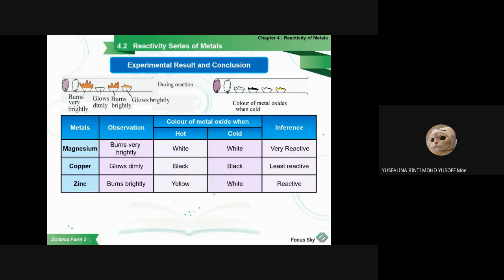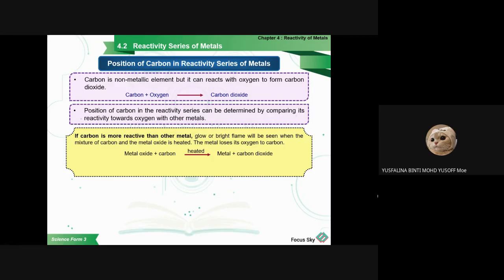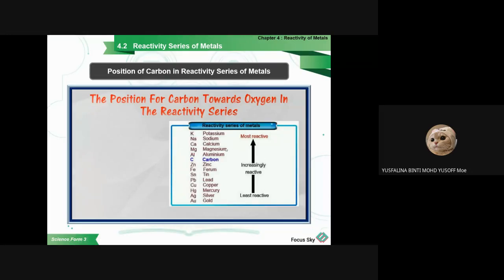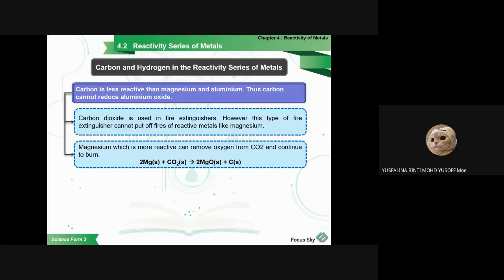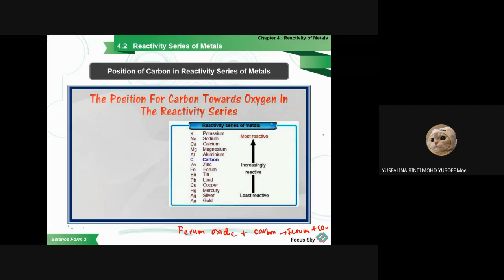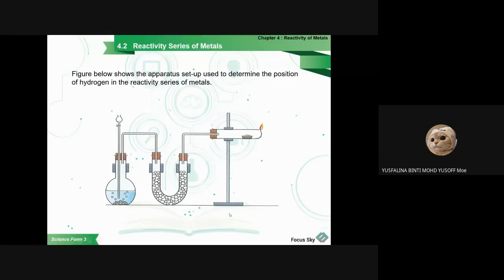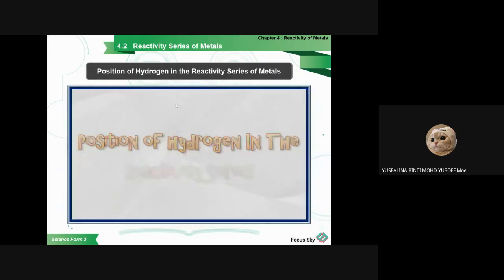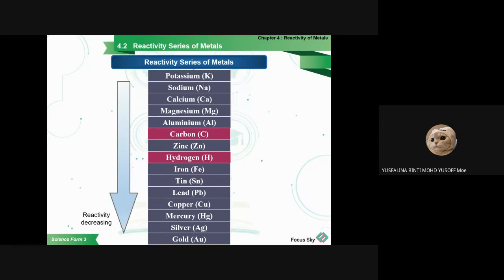science 3k reactivity of metals 17 may